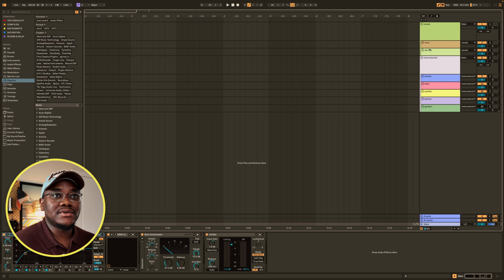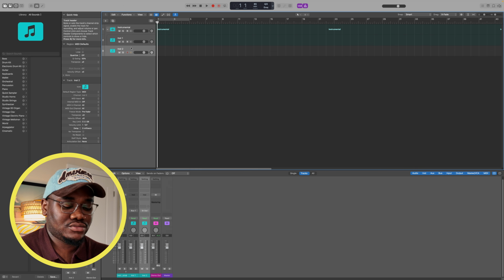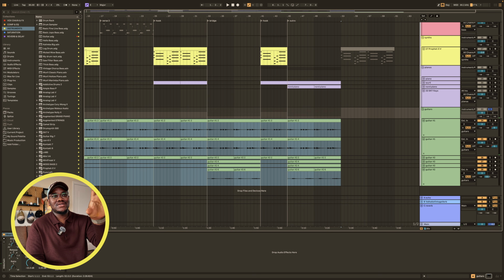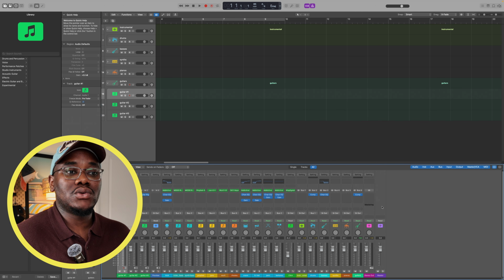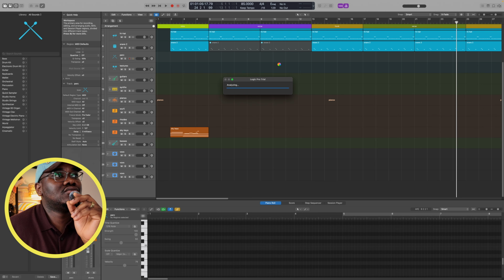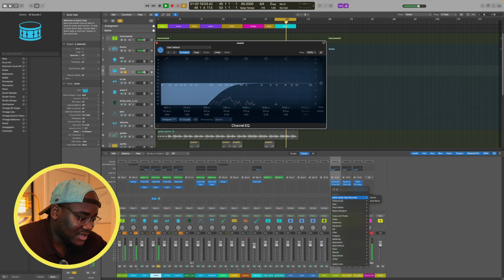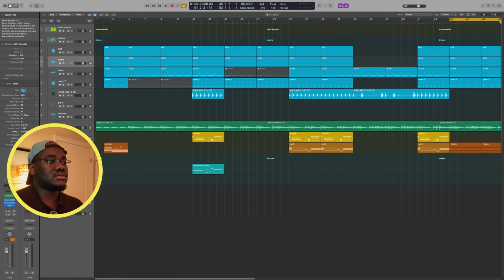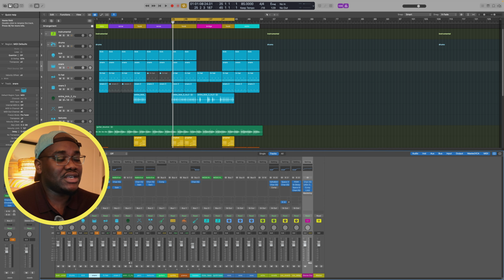I Switched From Ableton to Logic For 2026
I made this song a few days ago and recently migrated the entire project from Ableton Live Suite to Logic Pro.

I have some reservations about switching DAWs, but I’m giving Logic Pro a fair 6-month trial to see if it fits my music production workflow long-term.

If you’re into music production, DAW comparisons, or Ableton vs Logic Pro, let me know what you think.